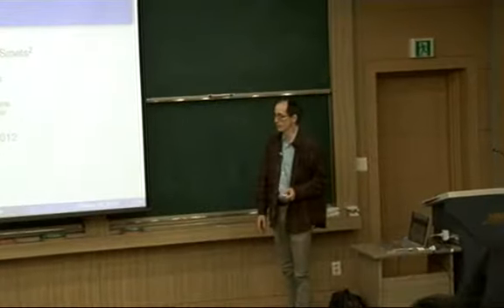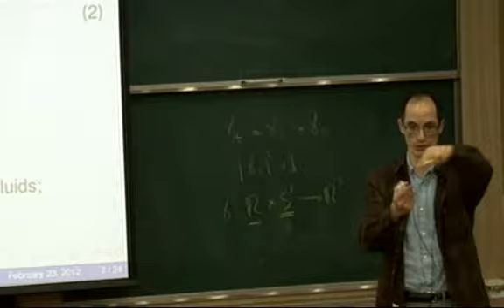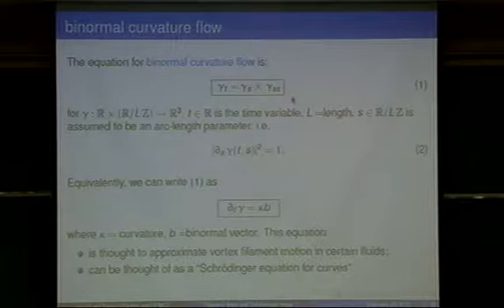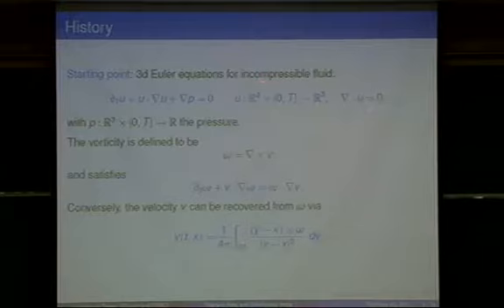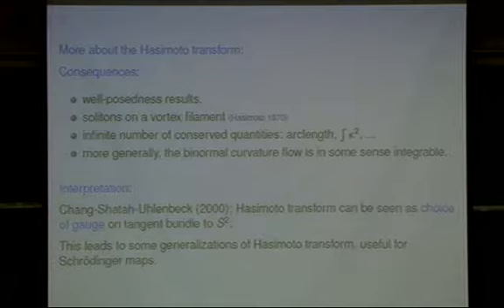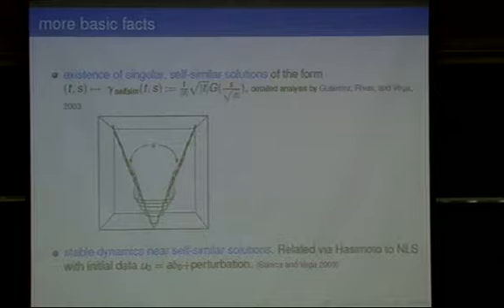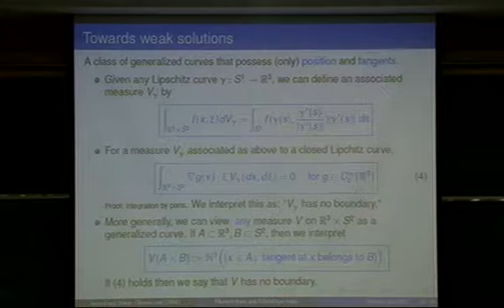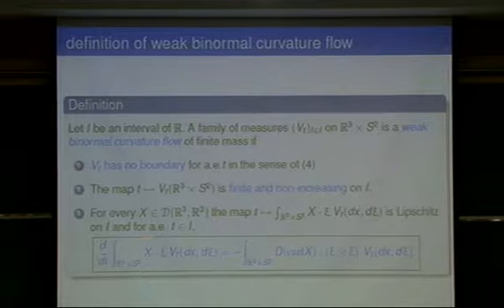Robert L. Jerrard (University of Toronto) /On the stability of filament flows and Schrodinger maps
2012 KAIST Mathh Colloquium
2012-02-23